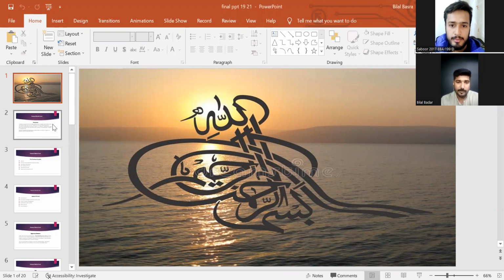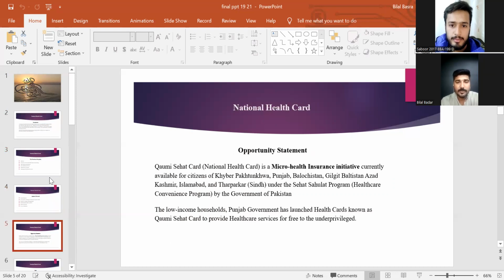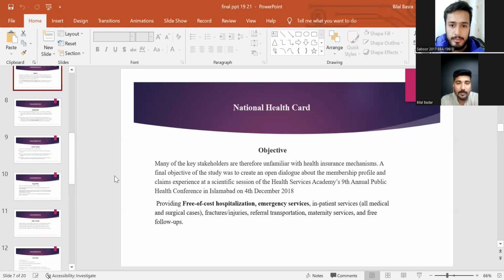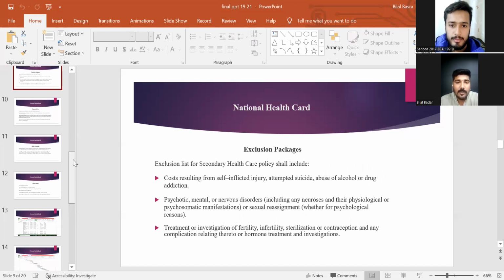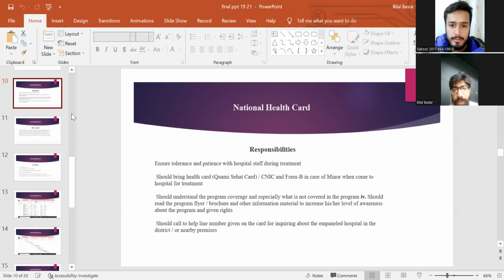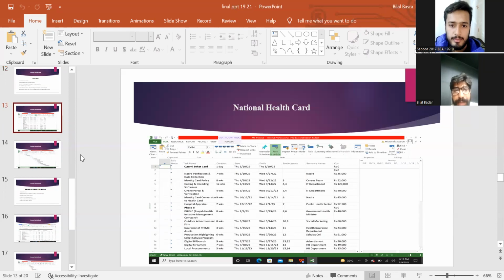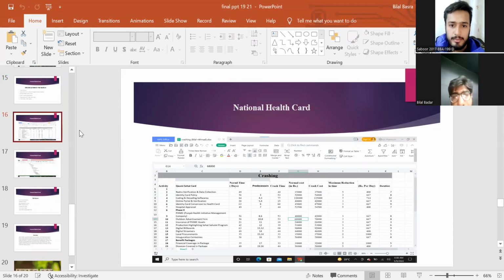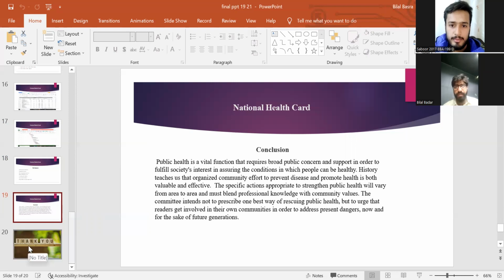National Health Card Project